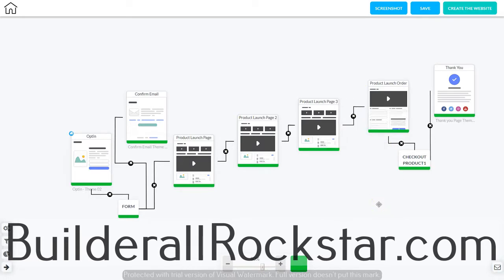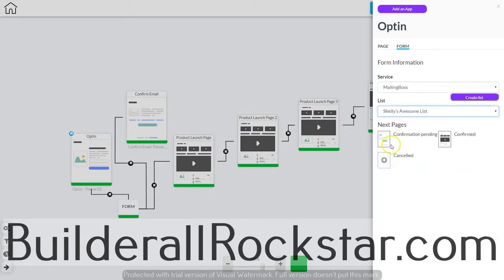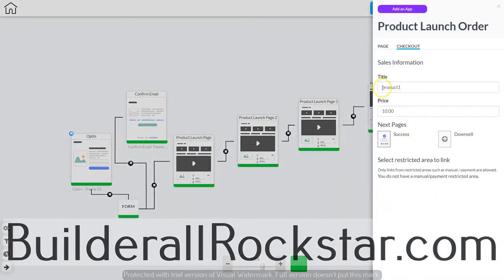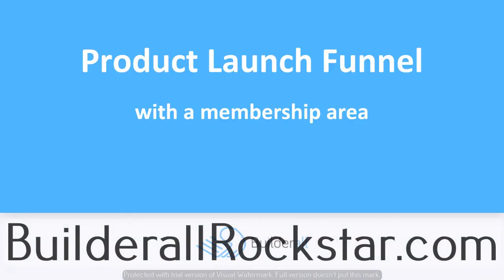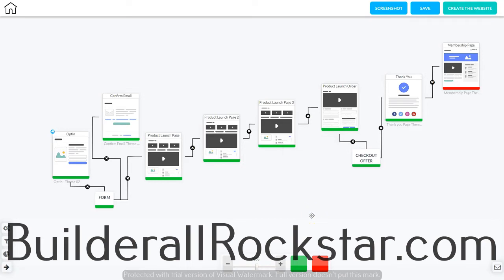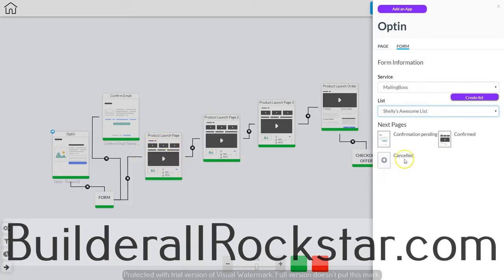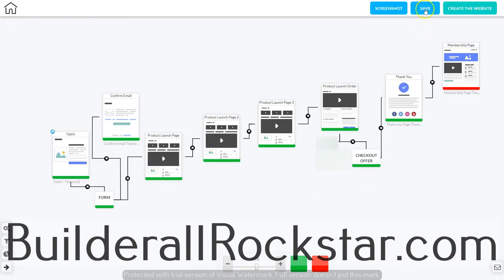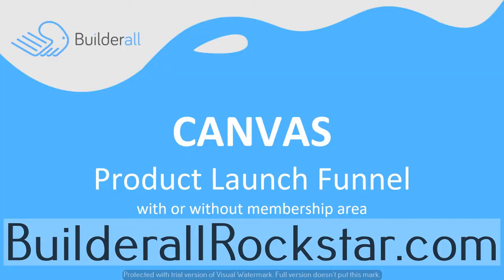Builderall Rockstar - Product Launch Funnel